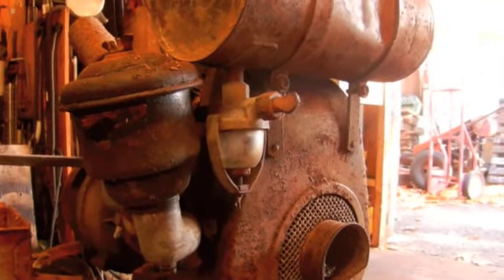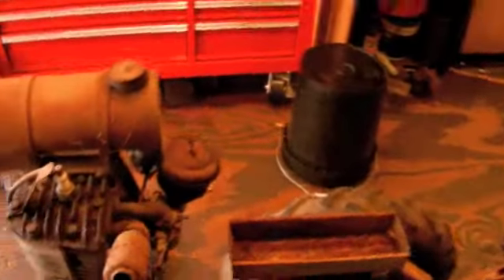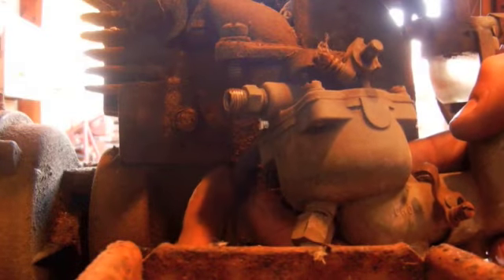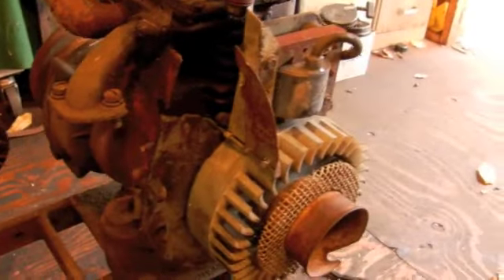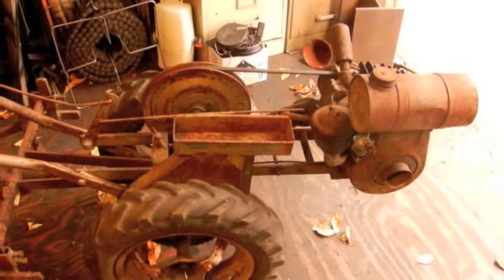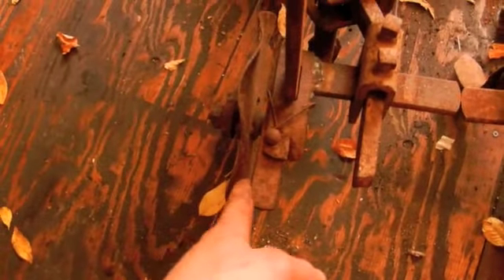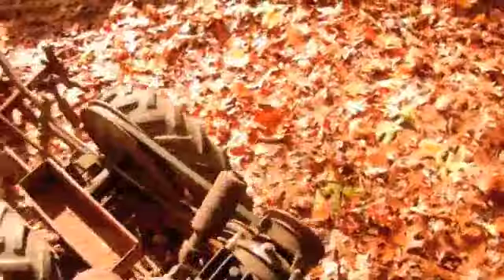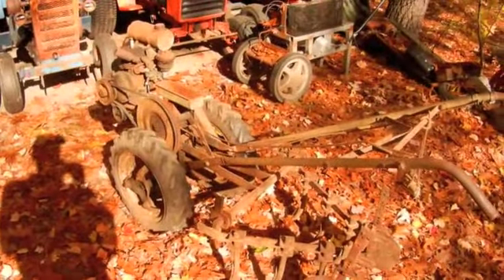Planet Jr. Model B Walk Behind Tractor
Picked this up last weekend from an estate down the street. Not in too bad of shape given the age of it and since it was kept inside. Turned out to be a good buy.